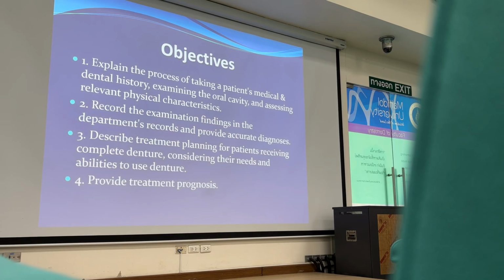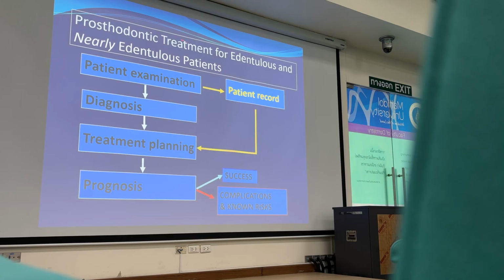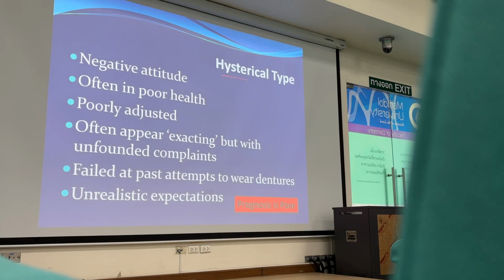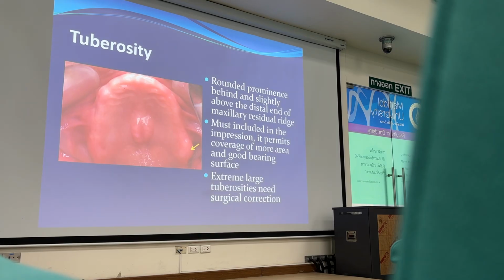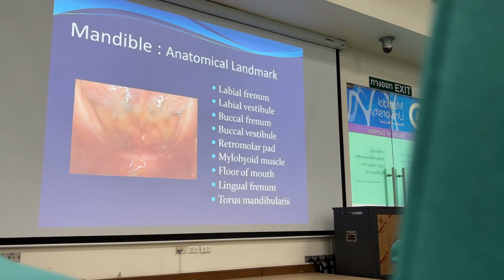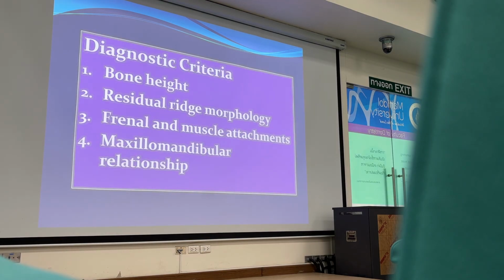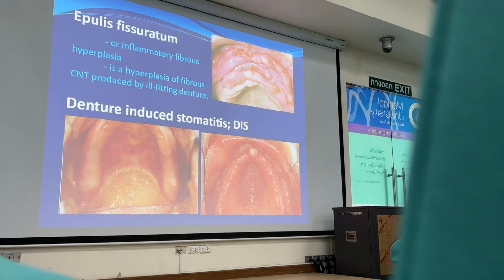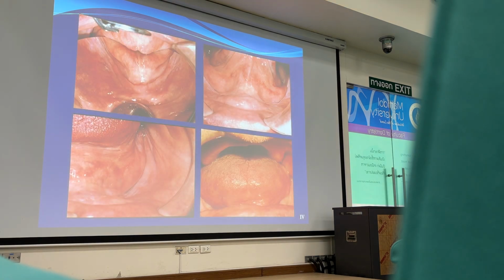DTIP311: Patient history, oral examination, diagnosis, comprehensive treatment plan, and prognosis